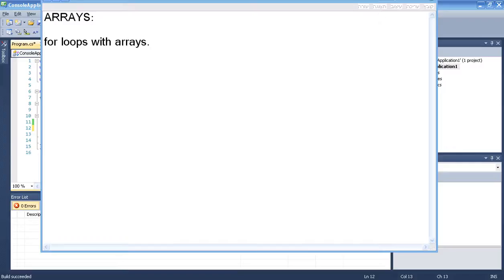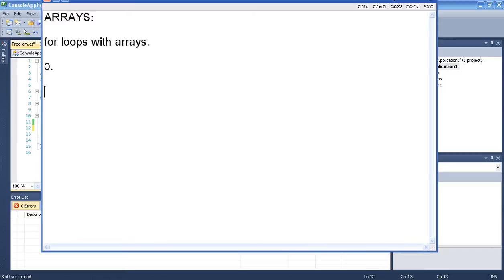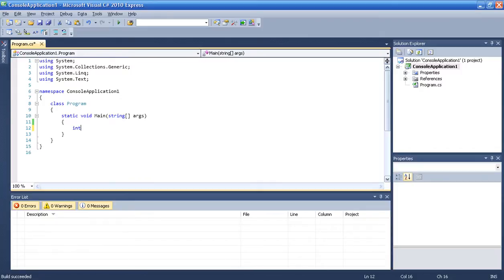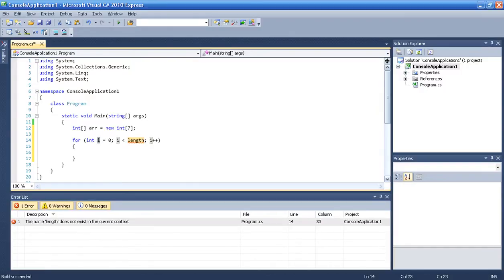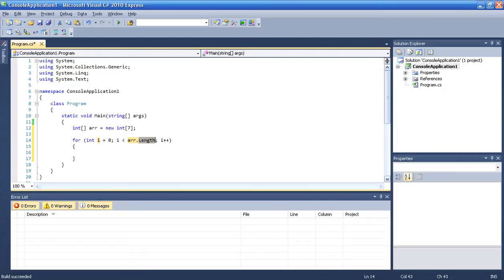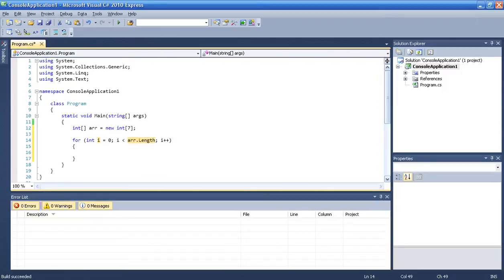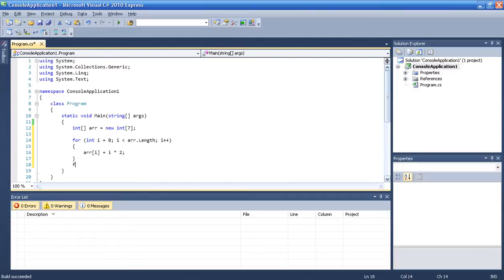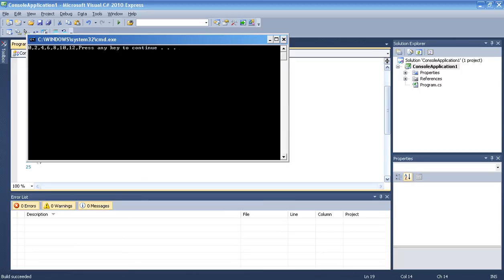Tutorial 12 : C# (C Sharp) - for loops and Arrays.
for loops and Arrays.

how can we present our array?
how can we manipulate our array?